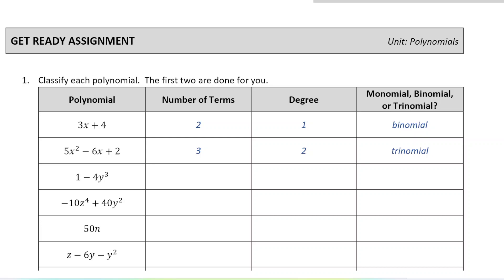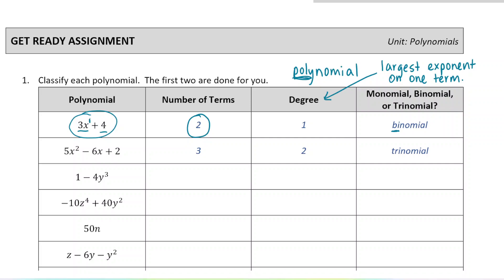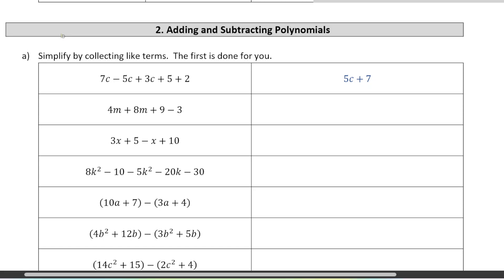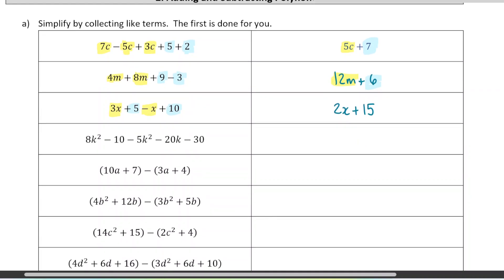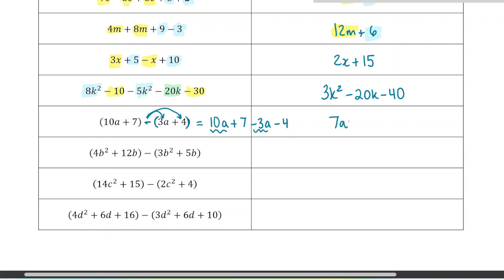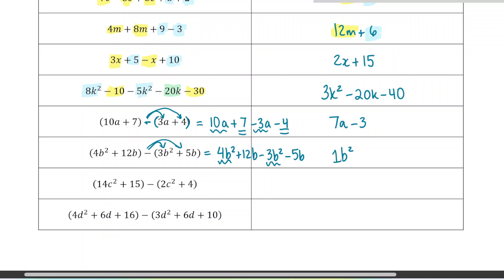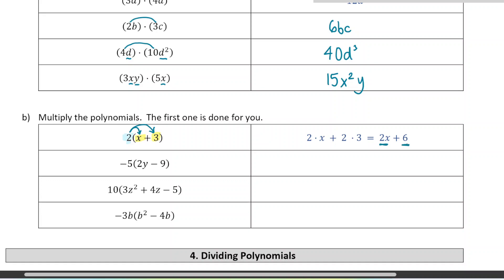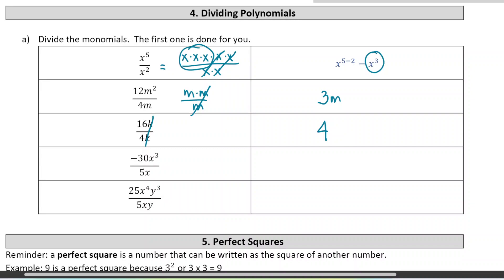Math 10 - Get Ready for Polynomials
Foundations and Pre-Calculus Math 10 - Get Ready for the Polynomials Unit - Includes key terms, adding and subtracting polynomials, and multiplying and dividing by a monomial - British Columbia, Canada